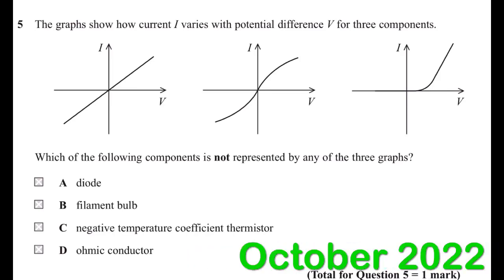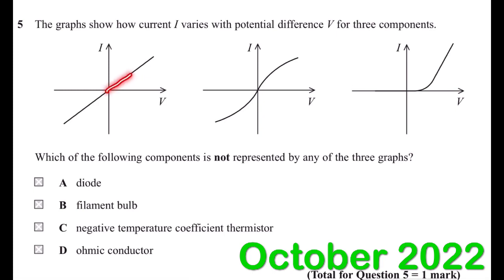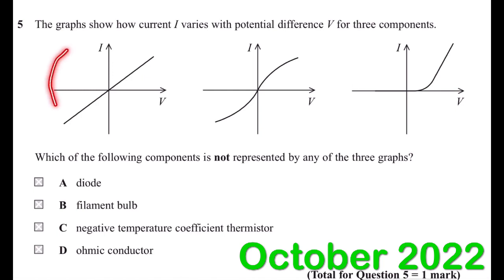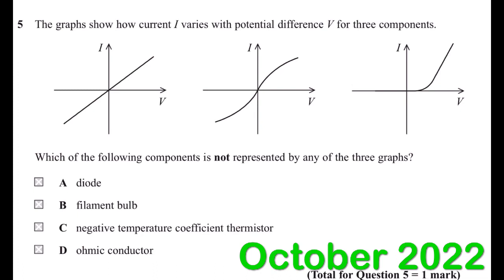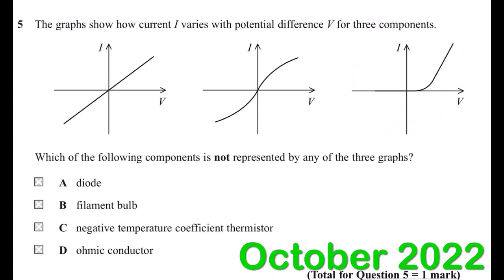Edexcel Physics unit 2- Oct. 2022-WPH02/Oct/22 Q5 SOLVED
Edexcel A level Physics Past Paper WPH2/Oct/22Q5 Solved/Model Answer/Mark Scheme
October 2022 Alevel Physics Paper 2 Solved & Model Answer